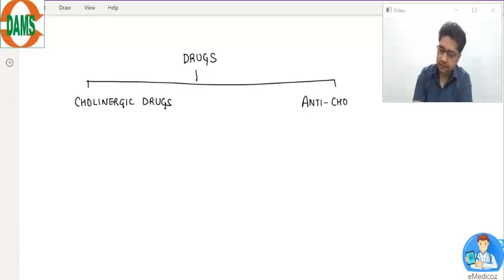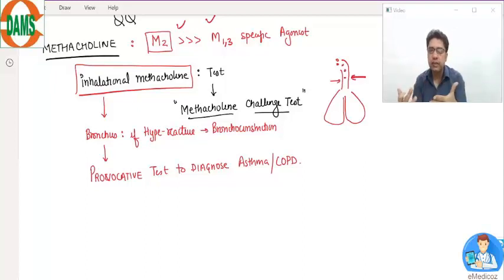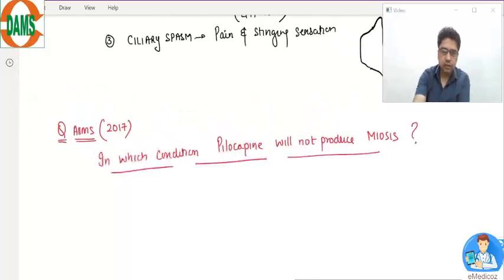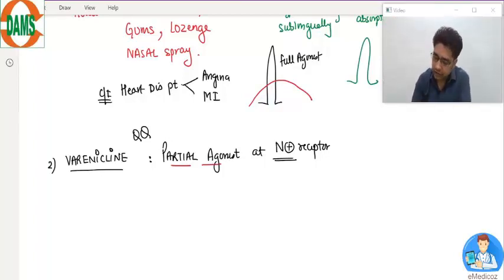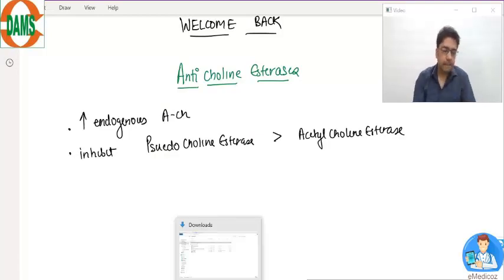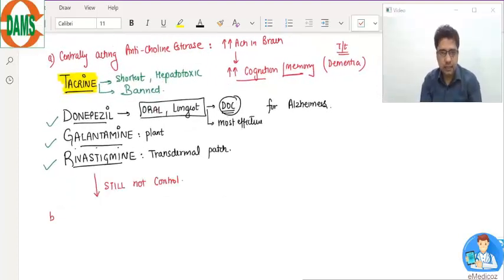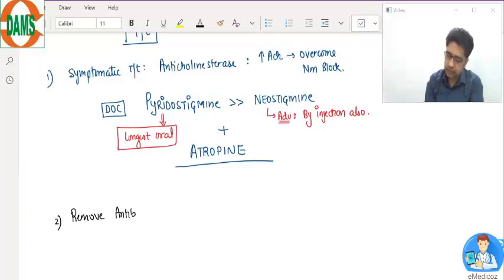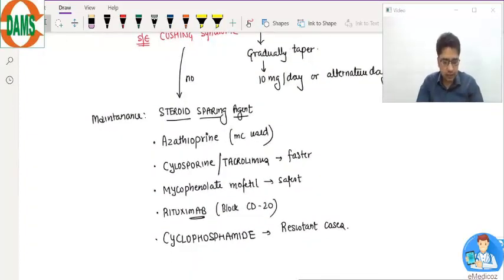Cholinergic, Anti Cholinergic Drug